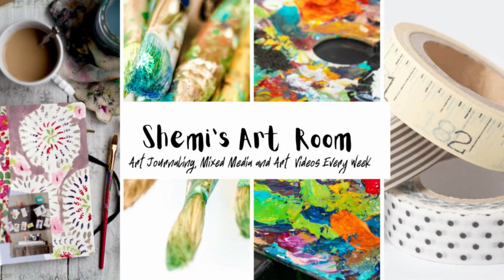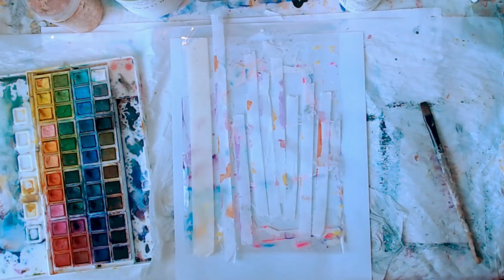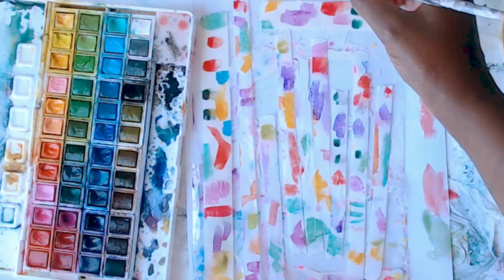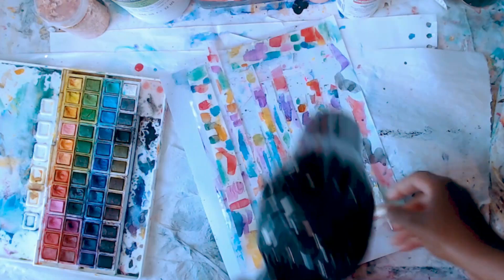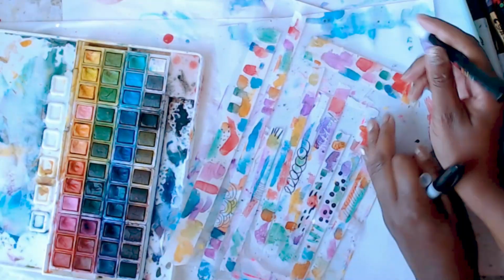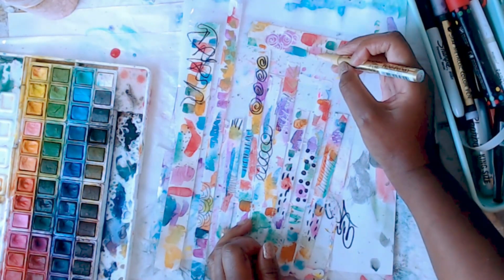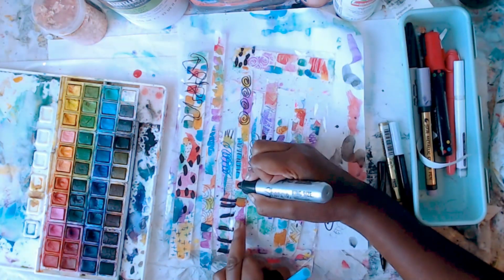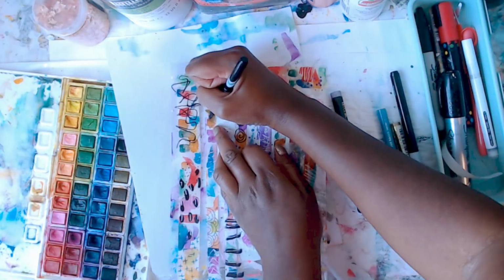Easy Washi Tape Tutorial: Create Colorful Collage Fodder with Masking Tape, Watercolors, and Markers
Learn how to make your own vibrant and unique DIY  washi tape using simple materials like masking tape, watercolor paints, and markers. In this step-by-step tutorial, I'll guide you through the creative process of crafting collage fodder washi tape, a versatile decorative tape that can be used in various ways. Whether you're sealing packages, enhancing your art journals, spicing up junk journals, or adding a personal touch to your planners, this DIY washi tape technique is perfect for unleashing your artistic imagination. Watch the video and start adding a pop of color to your projects today

Link to my favorite watercolor cheap

Link to Masking tape and drafting tape